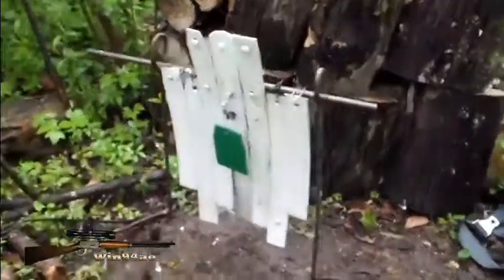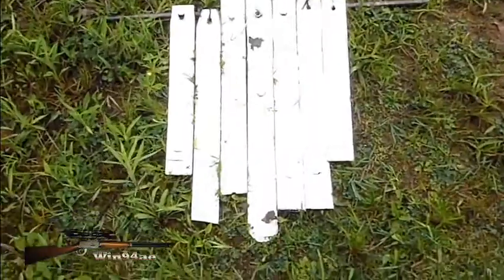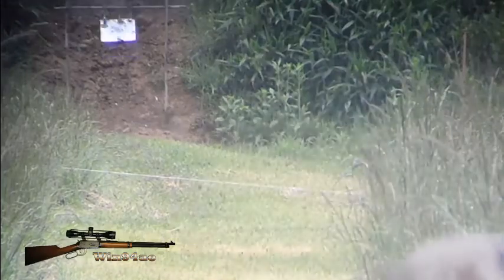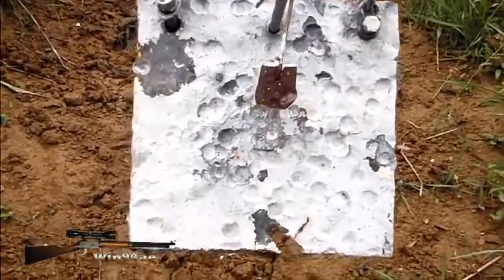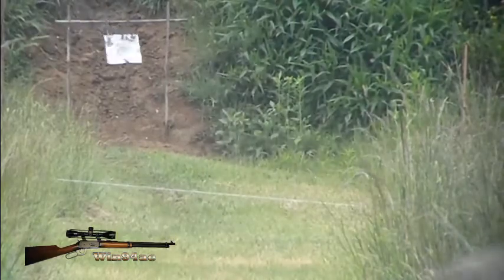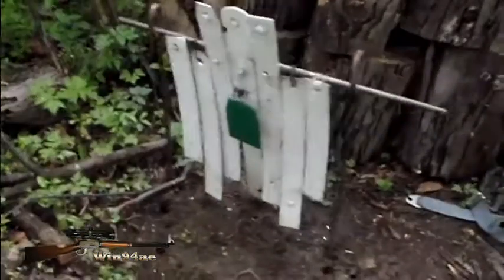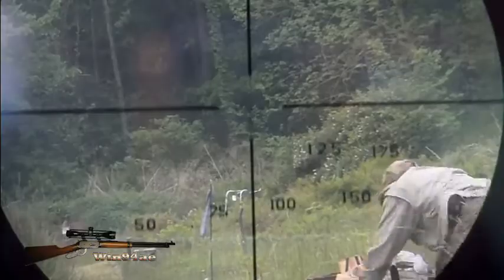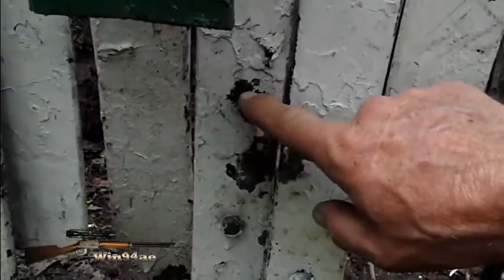Scope Trouble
When my shot went errant, I tried to find out why with some shots at 100 then 300 yards. When I figured it was the scope at fault I removed it and mounted my Williams FP peep, then took 2 shots at 350 yards, using the scope to record video through.